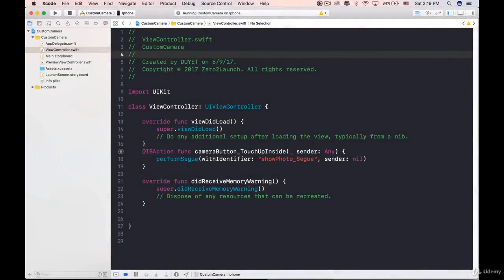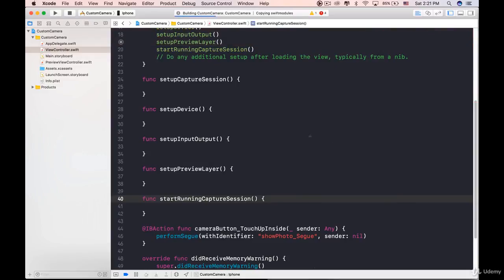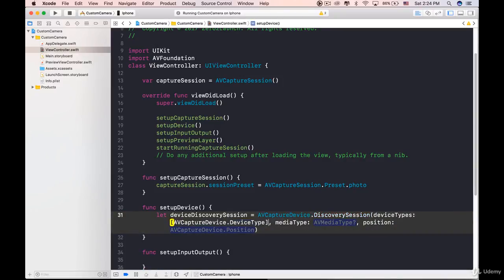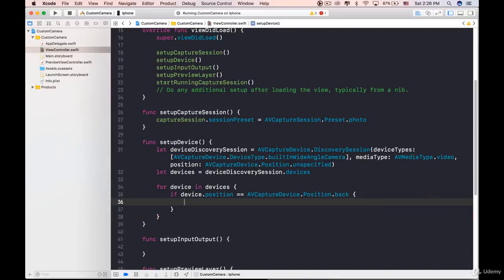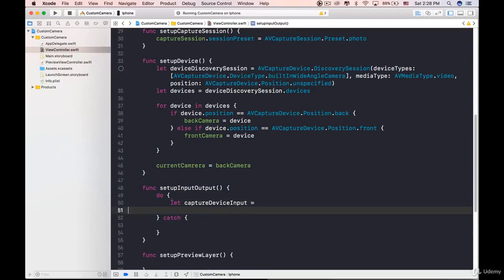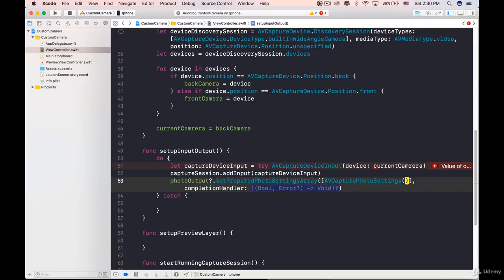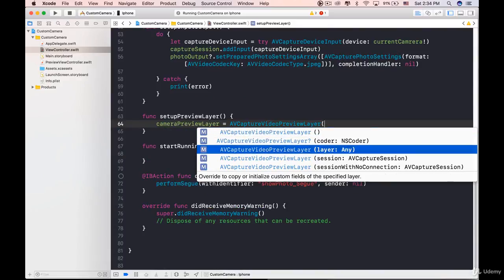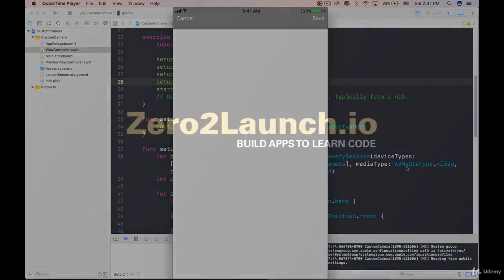Build Not Hotdog Using A Beautiful Custom Camera - IOS 11 : Set Up the Custom Camera View.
Build Not Hotdog Using A Beautiful Custom Camera - IOS 11